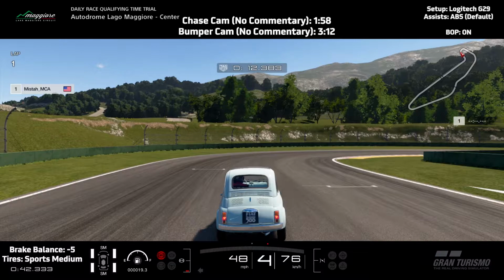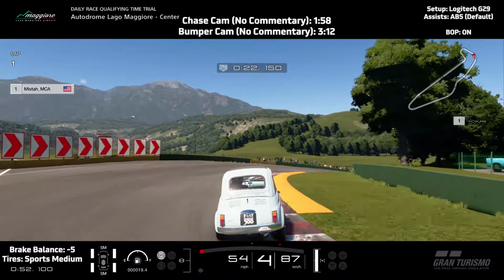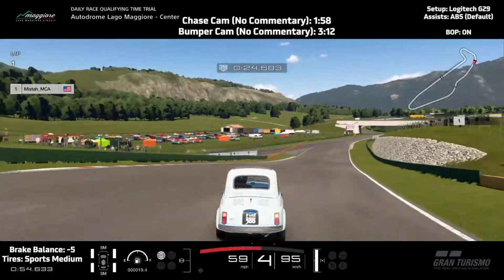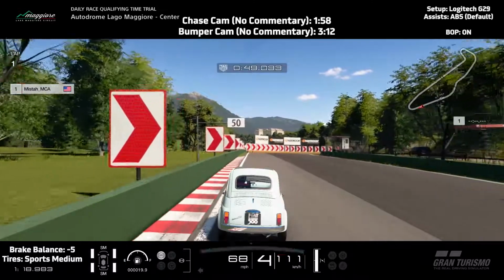Gran Turismo Sport - Daily Race Lap Guide - Lago Maggiore Center (Fiat 500 F N100)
This is a lap guide for the Daily Race A (Autodrome Lago Maggiore Center) in the week of 9 September 2019. A time of 1:10.774 was achieved, and was done on a Logitech G29 wheel + pedal setup. All assists are off, except for ABS, which was set to Default. Brake Balance was set to -5.